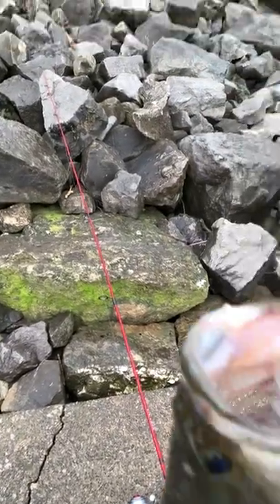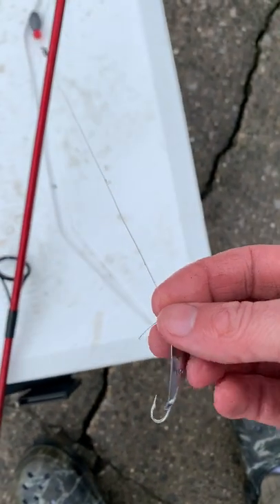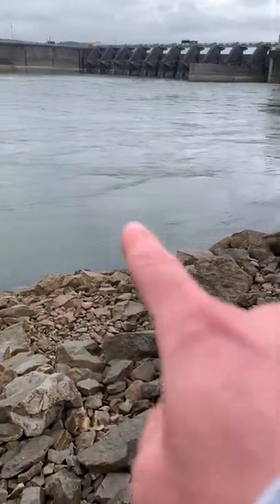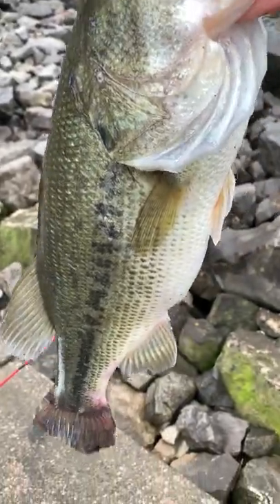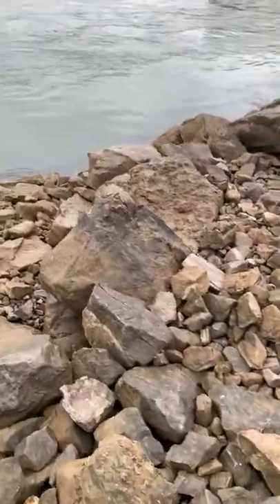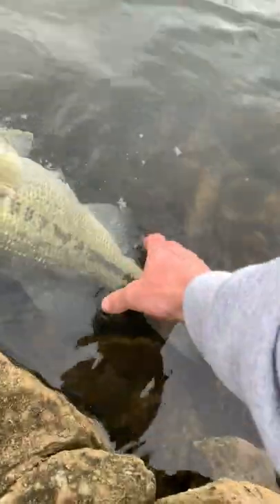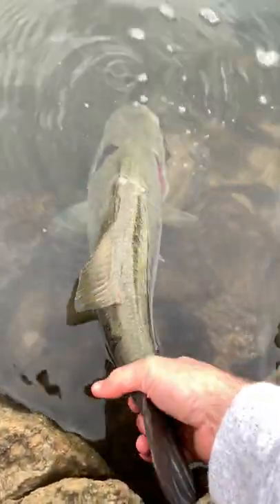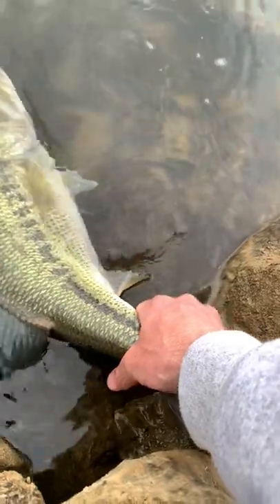Surprise Bass On A Foley Spoon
Purchase the fishing gear I use here:
Fishing line
Sinker slides
Circle hooks
Kahle hooks
Okuma CLX-300La reel
Shakespeare Excursion Spinning Reel (light tackle)

Current club members - Fins Scales & Tales, Sox4Life, Reel Beasts, Brandon Hudson, Kool Kat's Fishin, Clay Connelly, Rita Ware, and Fishin with Big Mike